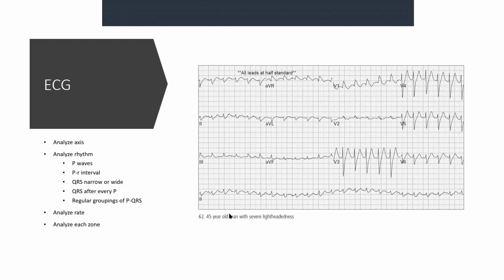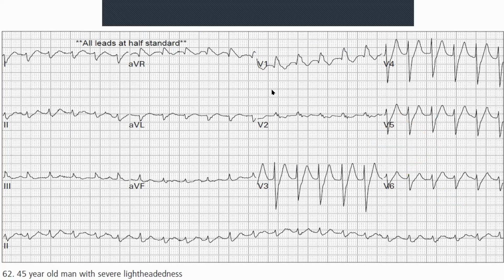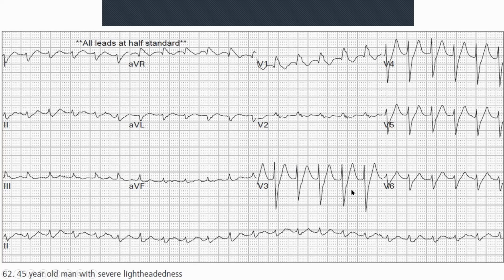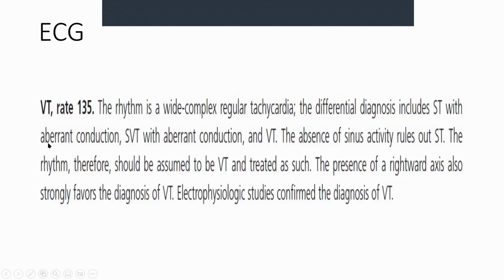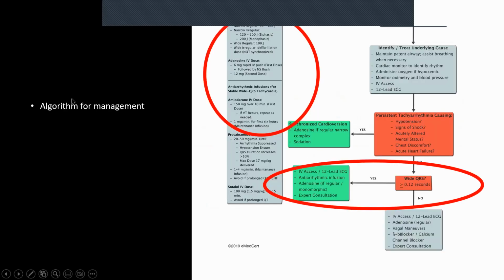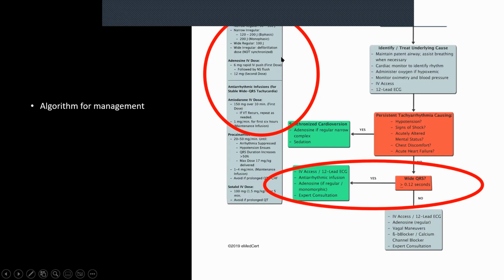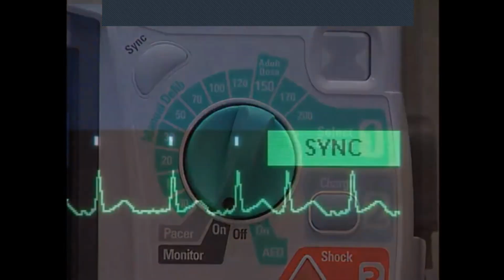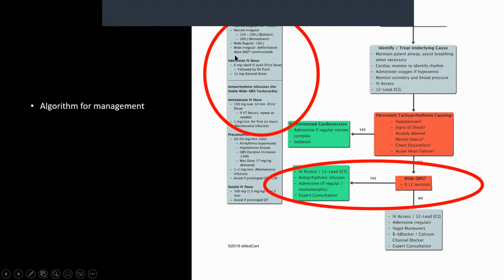Ventricular Tachycardia Uncovered: ECG Analysis & ER Response | ER Mentorship Hub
"Welcome back to ER Mentorship Hub! Dive into our latest video where we explore the critical topic of Ventricular Tachycardia. This comprehensive guide is a must-watch for healthcare professionals seeking in-depth knowledge in emergency cardiac care.

What You'll Learn:

- Ventricular Tachycardia Overview: Understanding this serious cardiac condition.
- ECG Interpretation: Analyzing ECG patterns characteristic of Ventricular Tachycardia.
- Emergency Management: Strategies for responding to Ventricular Tachycardia in the ER.
- Case Studies: Examining real-life examples for practical understanding.
- Treatment Options: Discussing the latest and most effective treatment methods.

This video is an invaluable resource for medical practitioners and students aiming to enhance their emergency medicine skills, especially in cardiology.